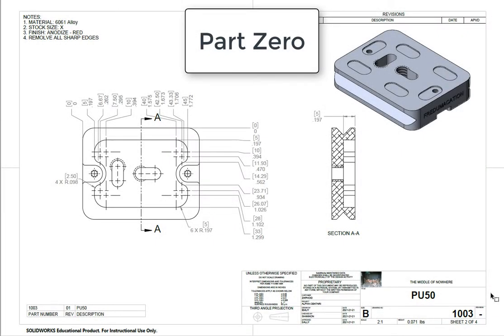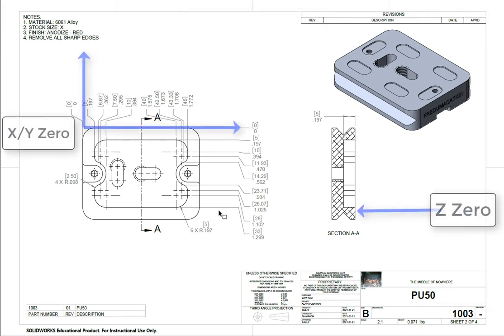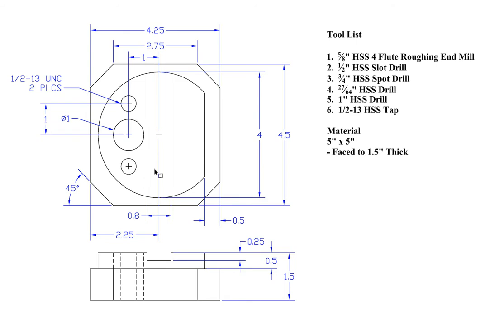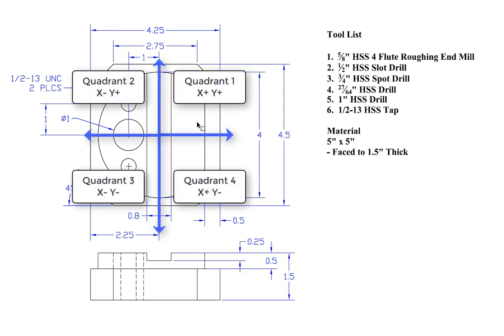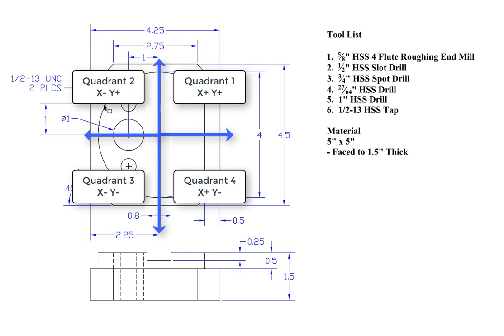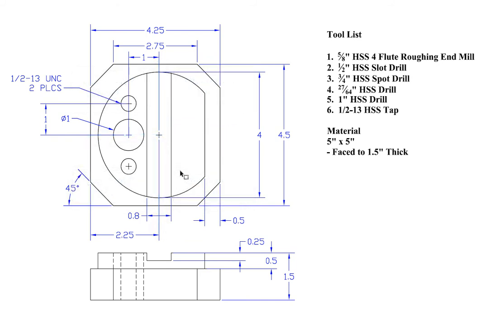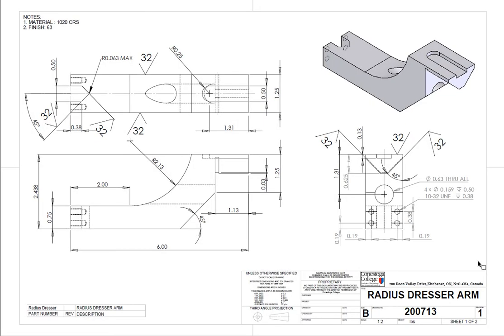Establishing a Program Zero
In this video I examine three different part prints and discuss appropriate locations for the part program X, Y and Z zero.